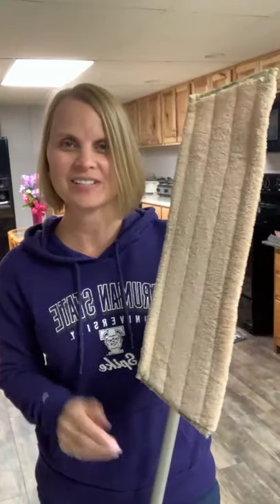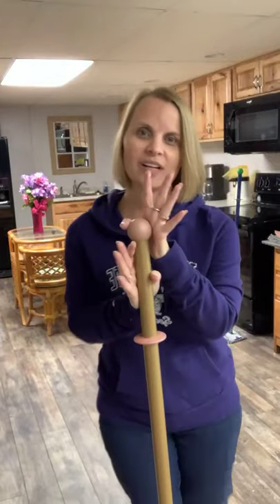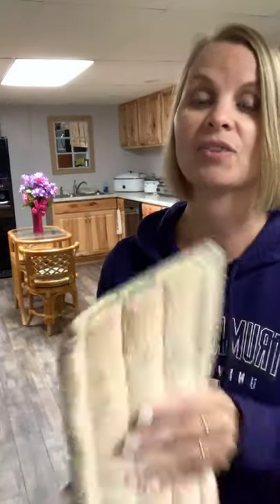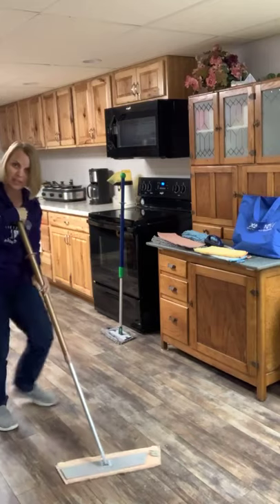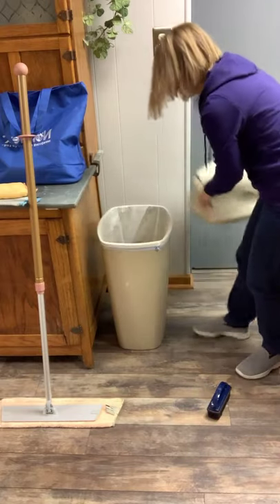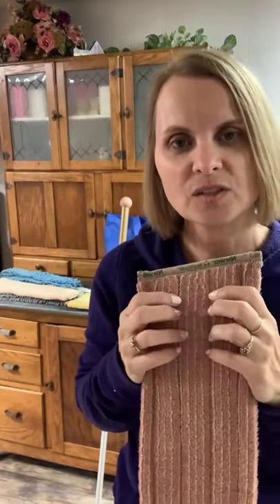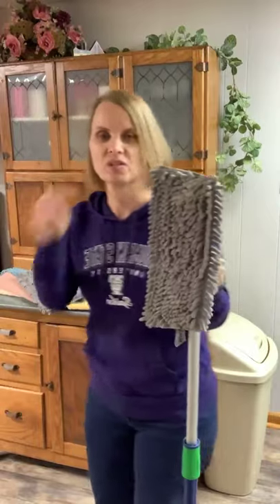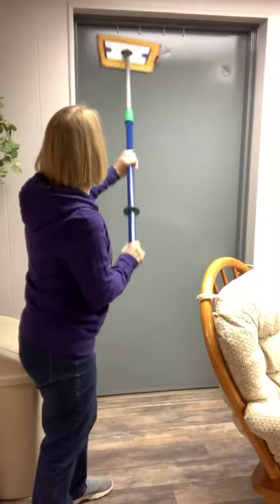Norwex Mop System, large and small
See Norwex mop system in action and learn about the different mop pads available for all types of cleaning jobs.